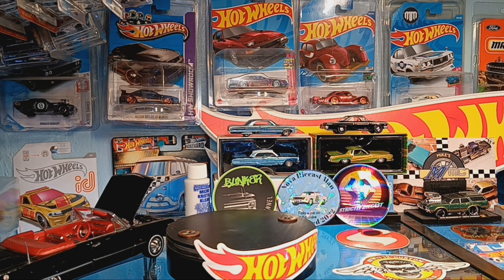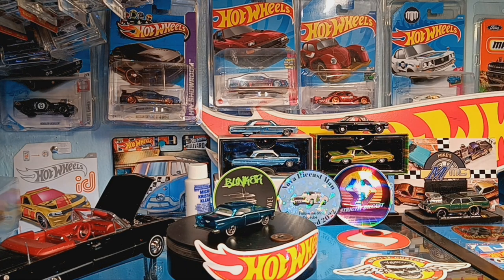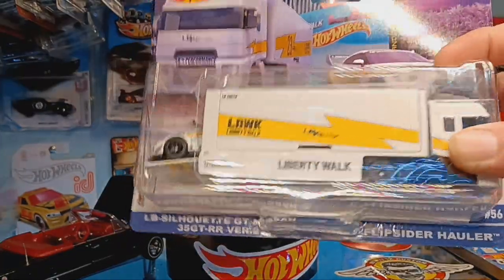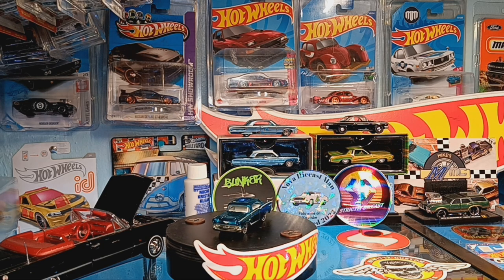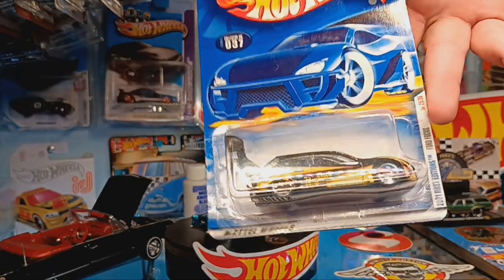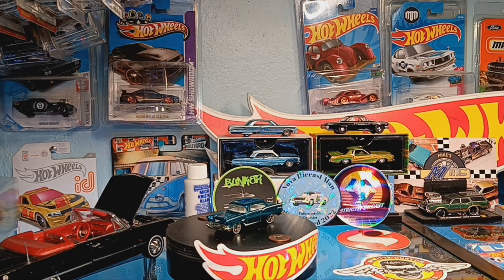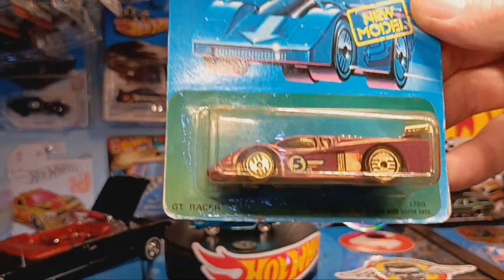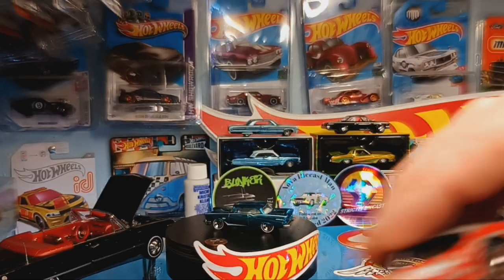MAJOR NOVEMBER HAUL-IN...Premiums, RLC's, Flea Market finds including our very first REDLINE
Big Thanks to Mike @halloweenman58 for the Civic EG and Altezza

Into/ Outro music by Damelatones Groove